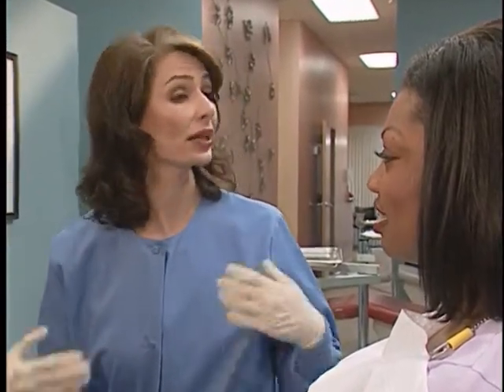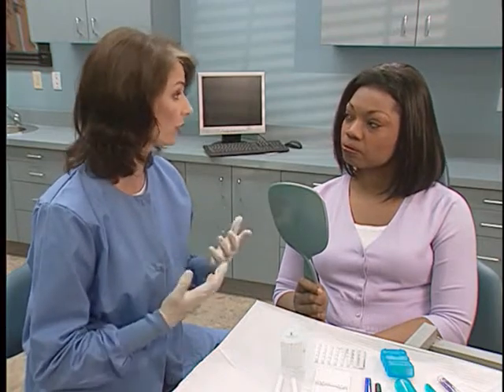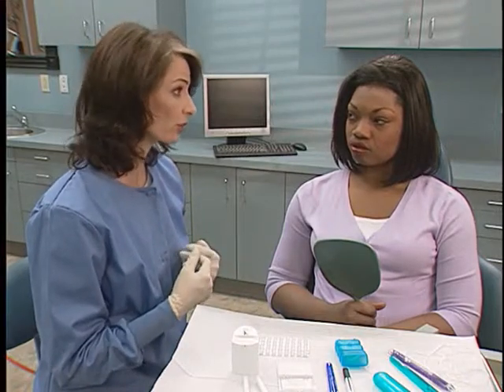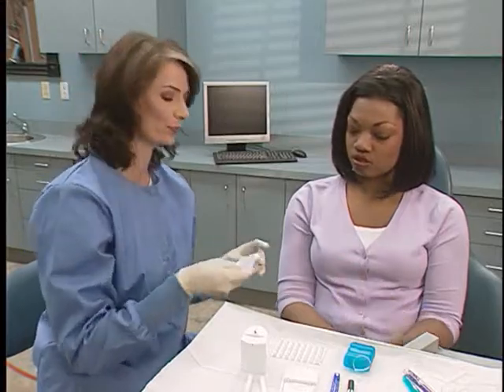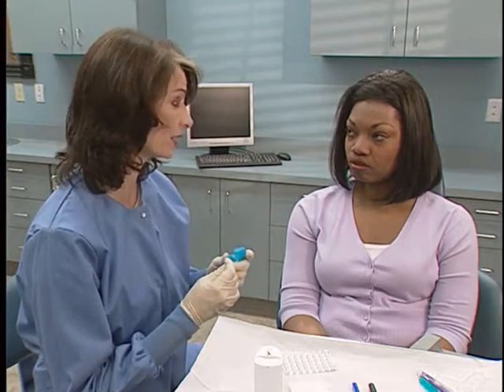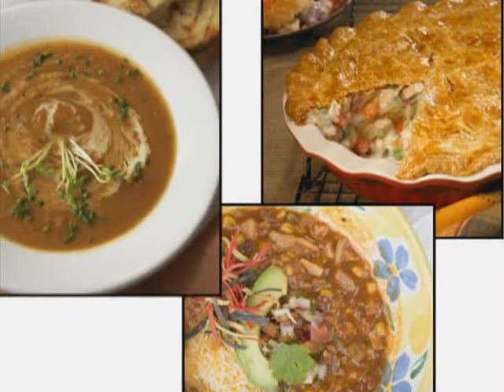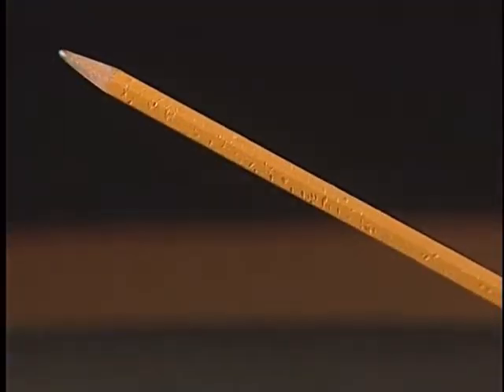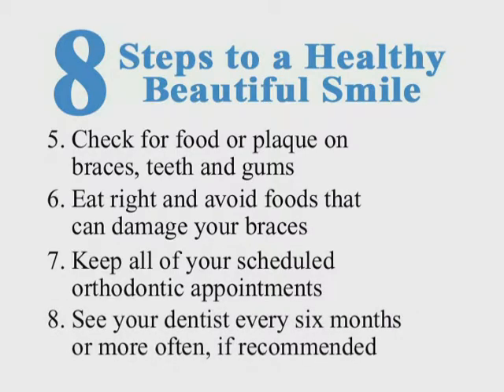Hayward Braces: Care for Braces in Adult Patients